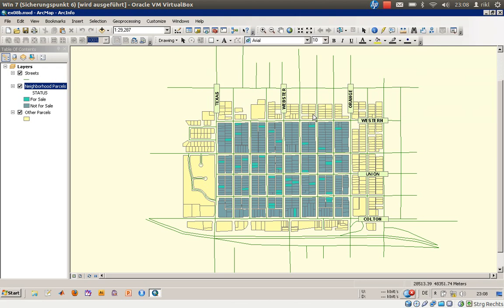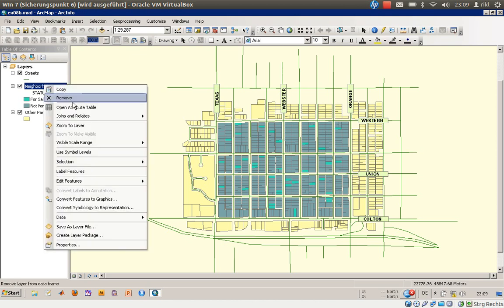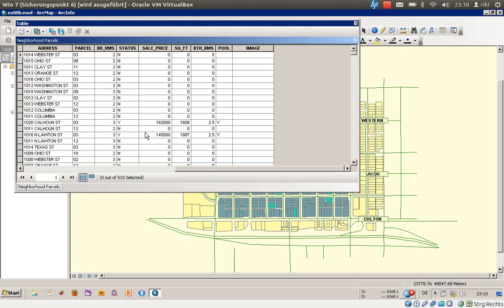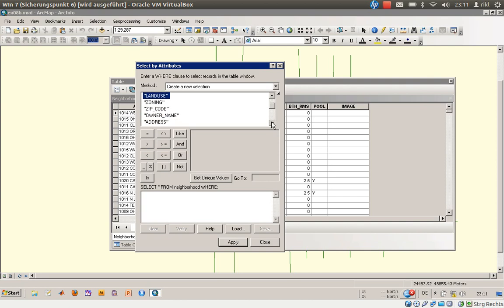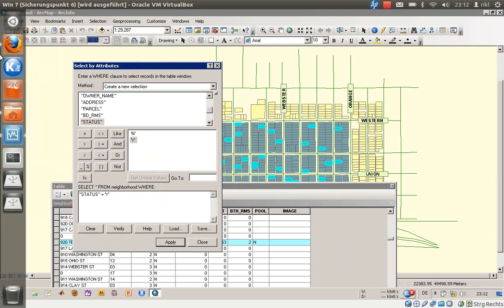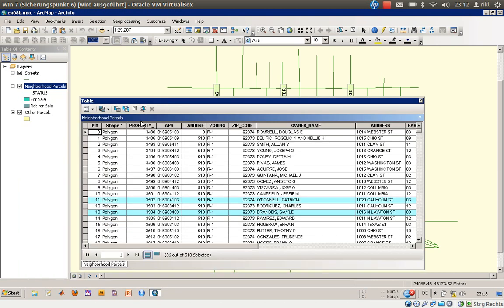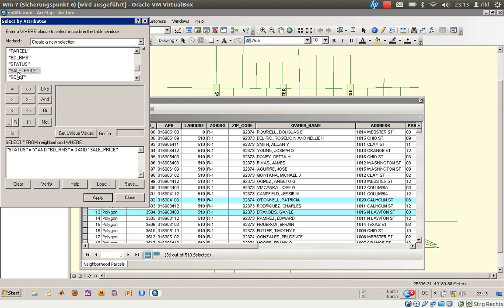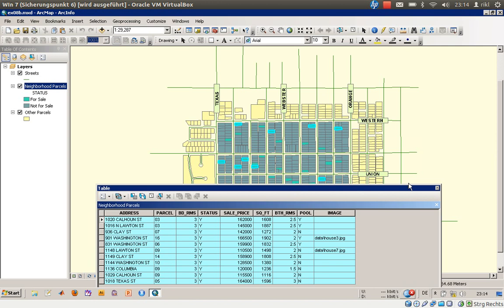ArcGIS Desktop part 18 (getting information about objects 2: sql and selections)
learn how to use SQL statements to query data and combine several informations and values for your selection process.